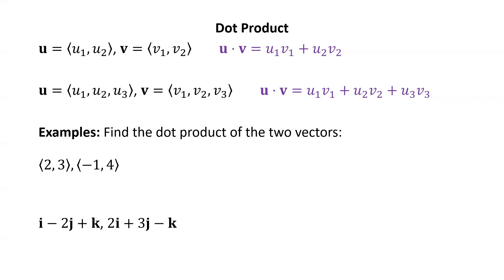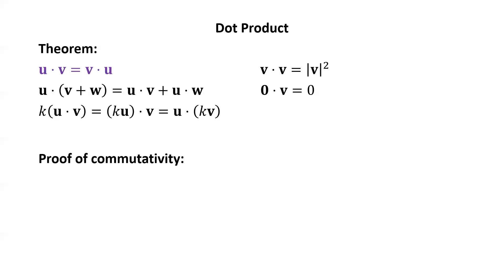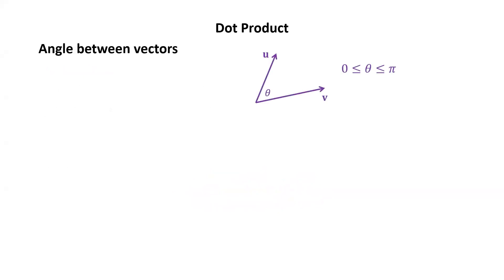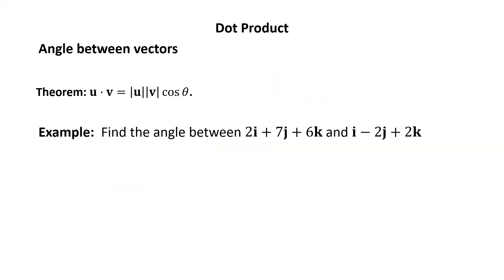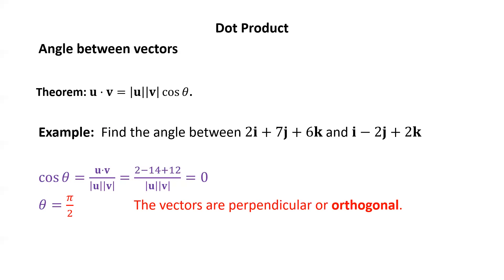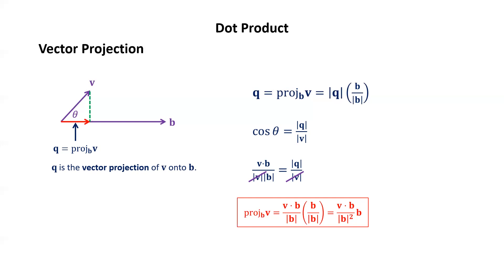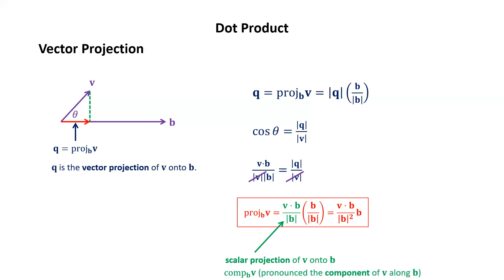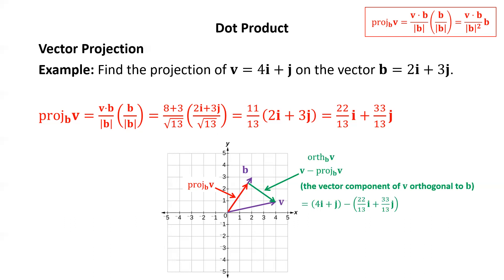Multivariable Calculus 3 - Dot Product